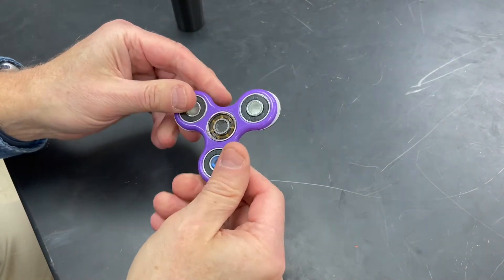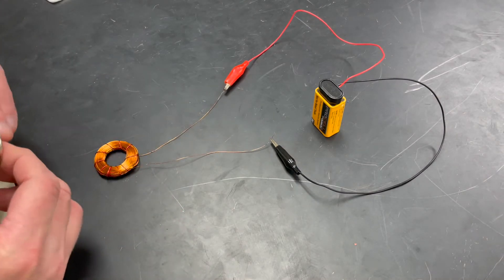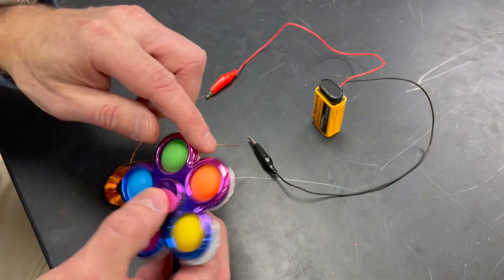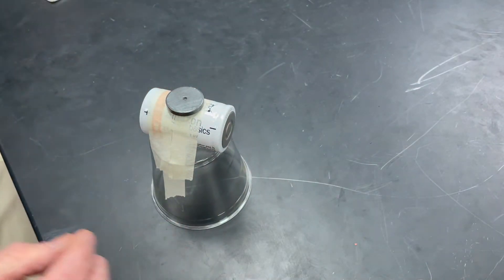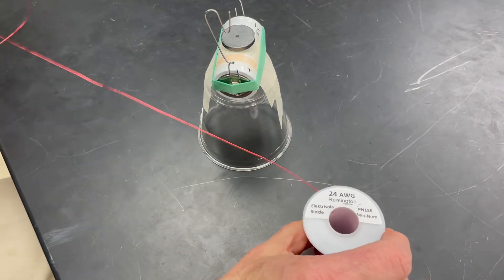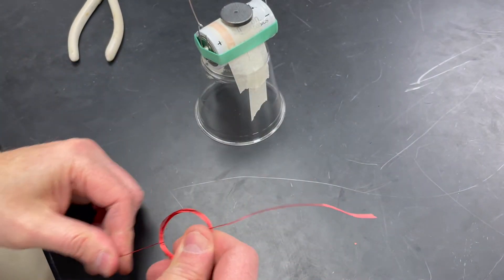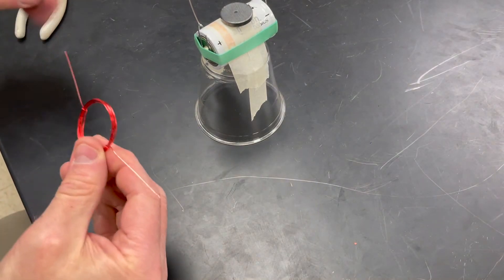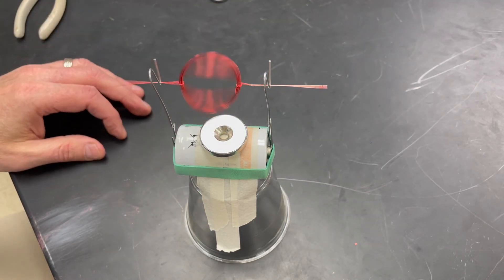Magnets to Motors